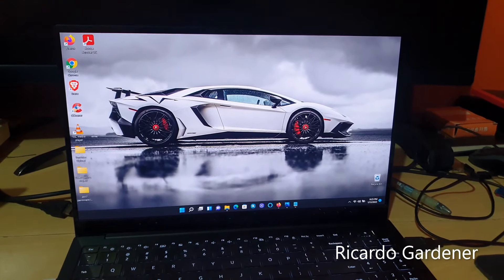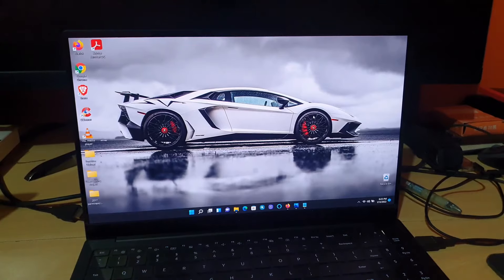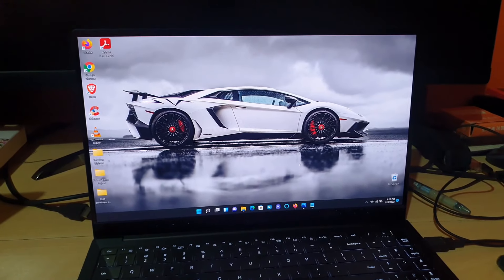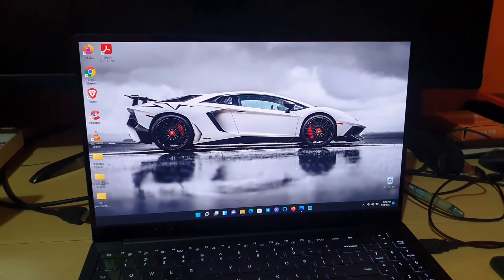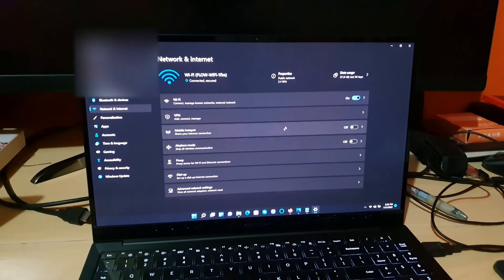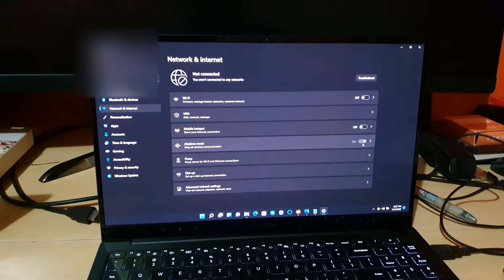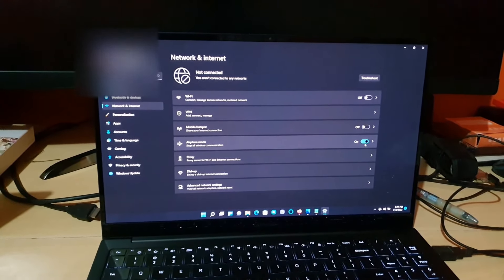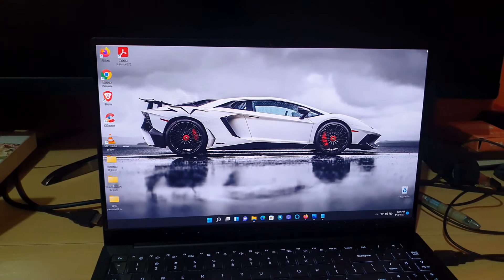Enable or Disable Airplane Mode Windows 11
Learn how to Enable or Disable Airplane Mode Windows 11. Easily turn off all the radios inside your Laptop with one click by placing your device in Airplane Mode.